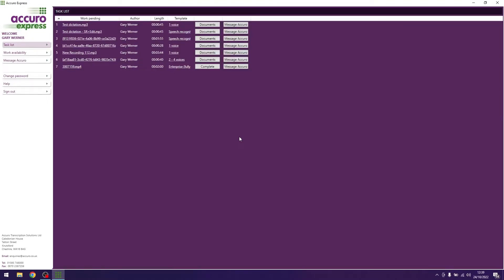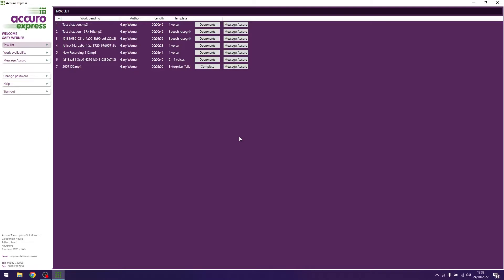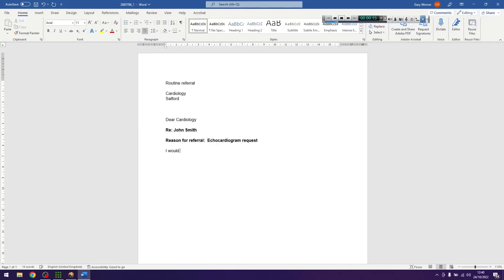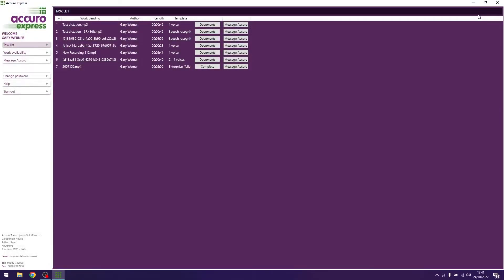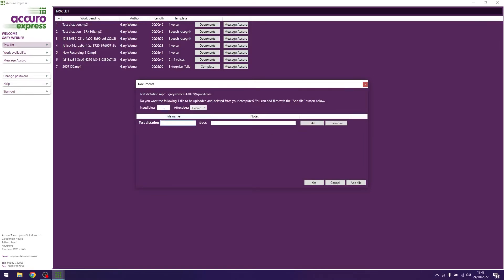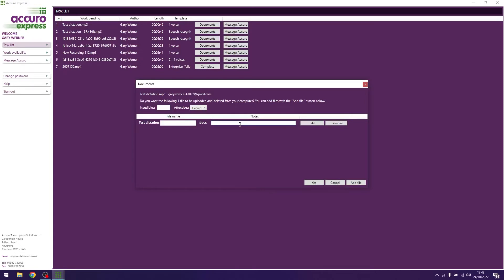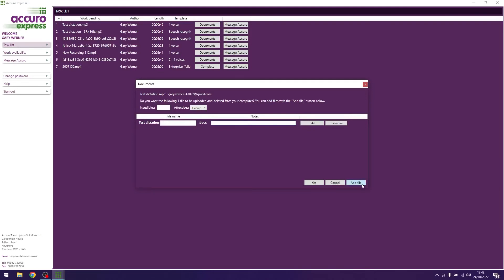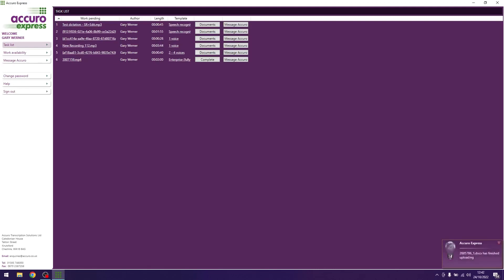My File Says Documents | Transcribers | How to complete a file | Transcription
Step by step guide on how to upload files to Accuro when your file says Documents in Accuro Express.

If you haven't already signed up with Accuro, please send your application